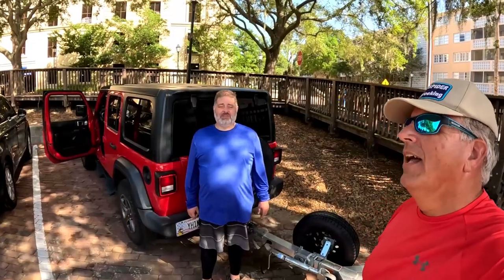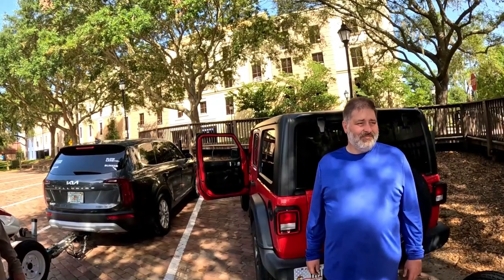18 Month Review of Gator Glide Coating on the Hulls of 3 2020/2021 Yamaha Waverunner FX's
We have had Gator Glide coatings on the hulls of our 2020/2021 Yamaha Waverunner FX's for 18 months.  Another friend has it on her Seadoo with the same results.  The skis have been through a lot... how has it held up, would we do it again, any performance issues, and do we recommend  the coating?  This review covers our thoughts. This is not a technical video on  the product itself nor the application of it. (this video is about: Bob Broeking, WhiteSpider, Jet Skiing, Jet Ski, Yamaha Waverunners, FX Cruiser, VX Cruiser, Seadoo's, jet skiing on lakes, jet skiing on rivers, jet skiing in the Gulf of Mexico, jet skiing in the Ocean, jet skiing in Natural Springs, how to jet ski in Florida in 2022, adventure Jet Skiing)

Emergency personal Locator Beacon ACR ACR ResQLink View - Buoyant Personal Locator Beacon with GPS for Hiking, Boating and All Outdoor Adventures (Model PLB 425)

Baseball hat by Connie Taylor!

Anchor: I use a 1Kg blue nylon Cooper anchor with an 8 foot chain and 20’ nylon anchor line. You can order from EBAY and it ships from Michigan for US customers. Fantastic product!

Cameras: Iphone 11Max pro Currently using Hero 5 , 7 and 8 Go Pro Cameras (Amazon)

Navigation: Lowrance Elite TI2 with USA/Canada Navionics Mapset and iPhone 11 Max Pro with Navionics App (Apple App Store)

Boating Marine radio: Standard Horizon HX890 Handheld VHF Navy Blue - Floating 6 Watt Class H DSC Two Way Radio (Amazon)

Dive Knife: Promate Scuba Diving Snorkeling Sharp Tip Stainless Steel Knife (5" Blade) (Amazon)

- Air Horn: Walmart or Amazon